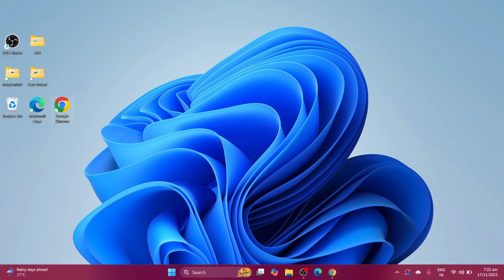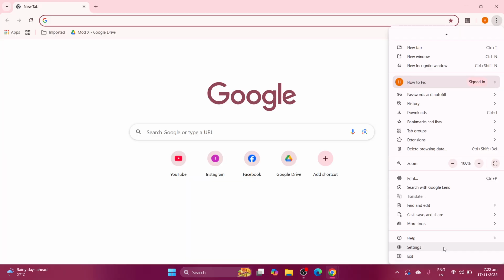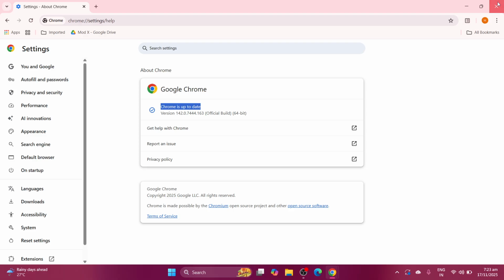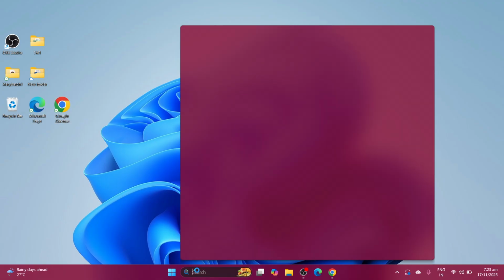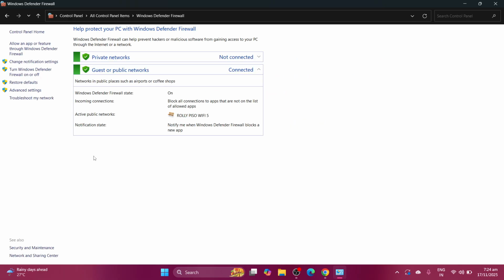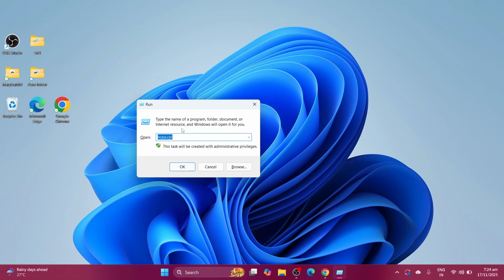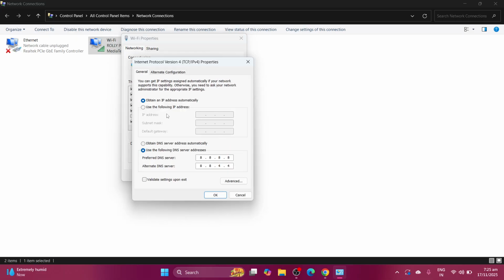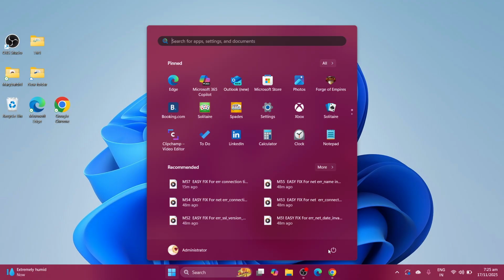Easy Fix For NET ERR CERT COMMON NAME INVALID In Chrome In Windows 11 SOLVED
Fix NET: ERR_CERT_COMMON_NAME_INVALID” easily in Chrome on Windows 11!
Learn why this certificate mismatch error appears and how to solve it quickly.
Simple steps to adjust SSL settings, check certificates, and restore safe browsing.
Watch now and get your Chrome certificate issues fully solved!